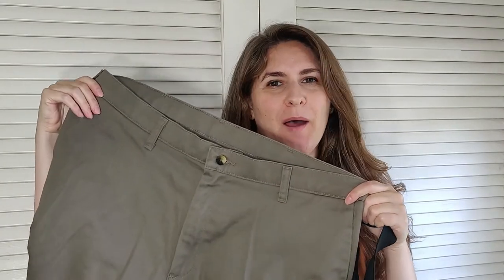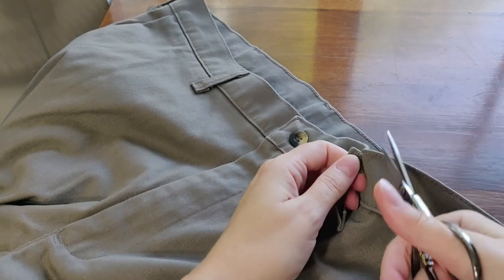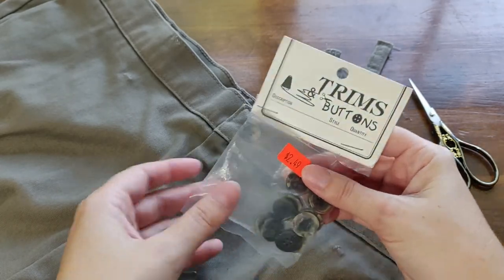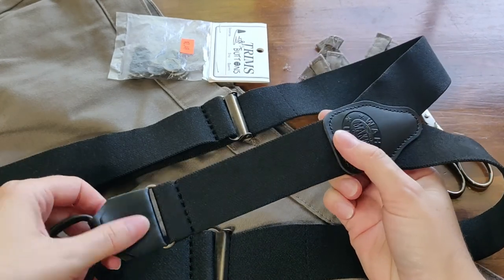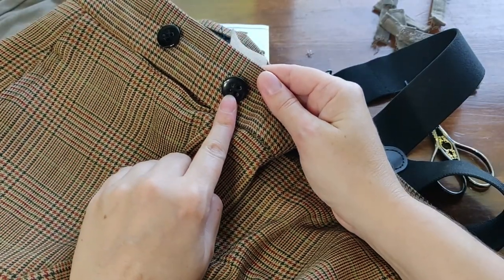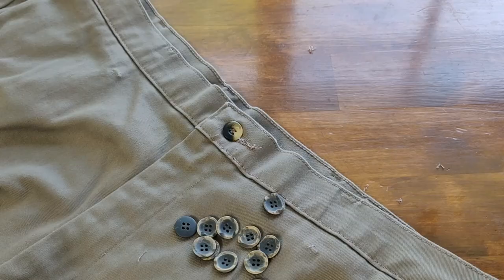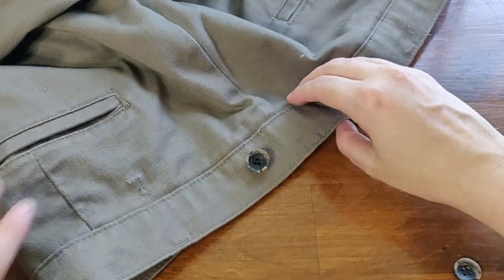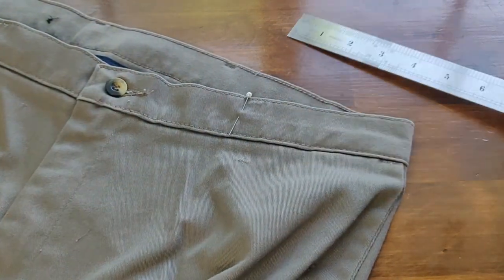Turn Modern Pants into Victorian Suspender Pants - How to Add Buttons to Pants for Suspenders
***Turn Modern Pants into Victorian Suspender Pants*** click SHOW MORE for links

You can get a jump start on your Victorian look by modifying modern pants to work with Victorian style suspenders.  A few well-placed buttons do the trick.  Join me as I complete this project while talking you through the entire process step-by step with a little bit of the History of Suspenders thrown in ; )

*Christina

I bought the Victorian pants and suspenders in person, but a great online shop where the “Wahmaker” brand I show can be found

Buttons from “LA Alex” in the Fashion District in Downtown Los Angeles - 418 E 9th St, Los Angeles, CA 90015.  Also - Trim 2000 is excellent for historical looking buttons too!